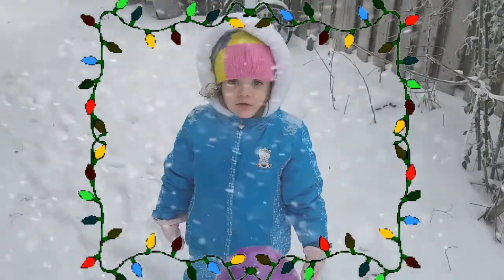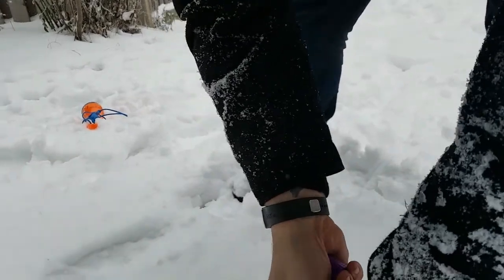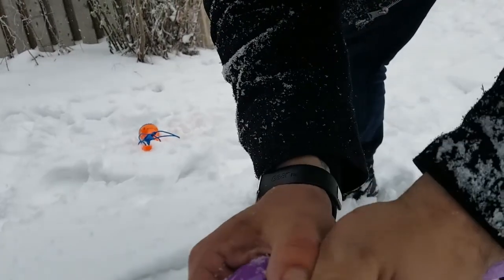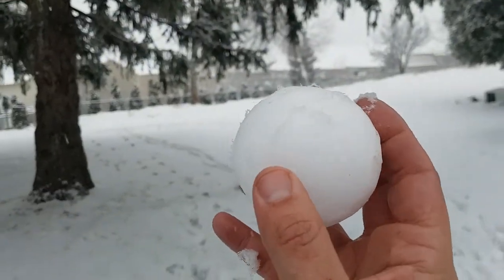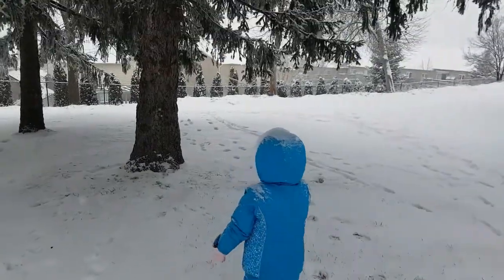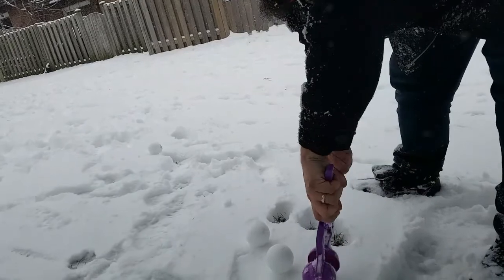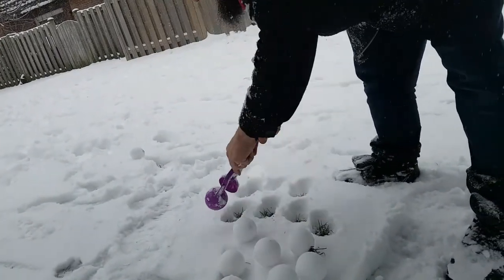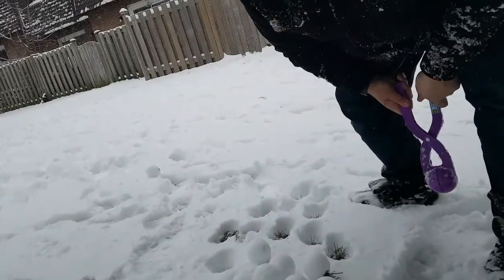Dollar store Snowball maker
Alice and I test out a snowball maker from the dollar store.